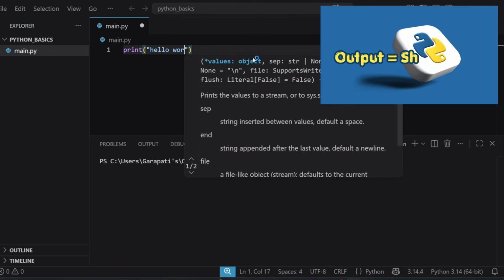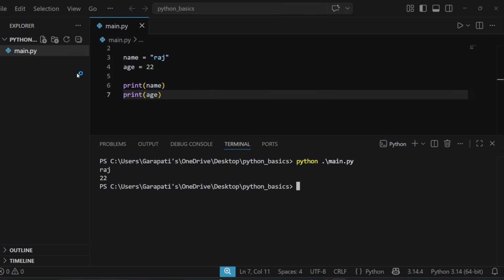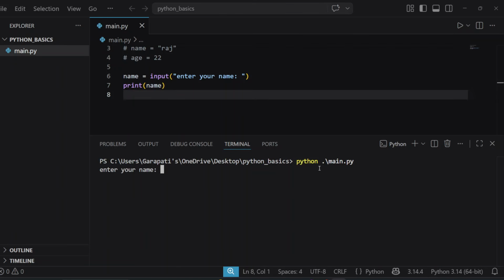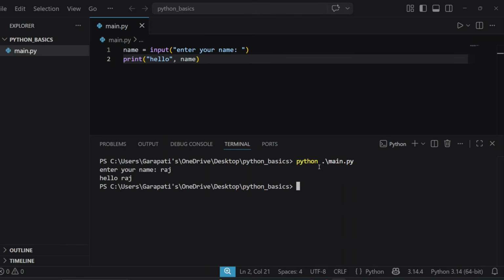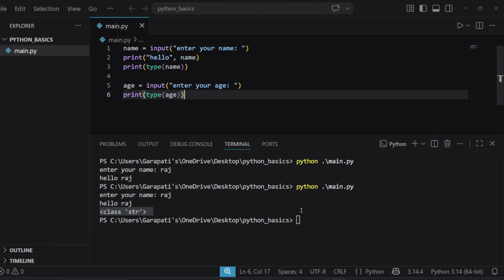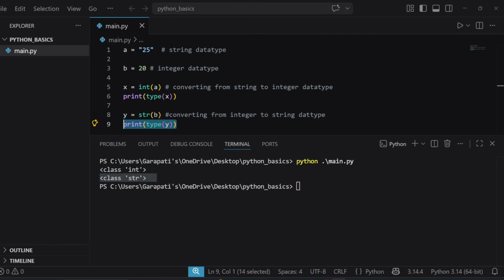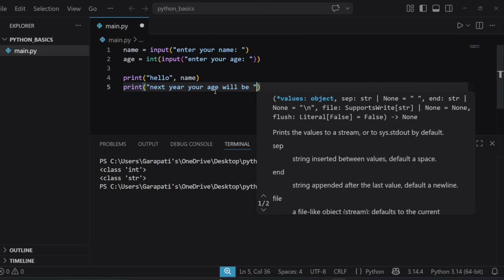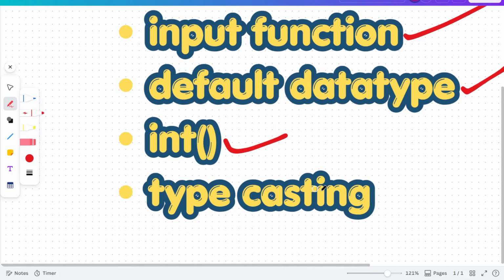💻Python Input & Output for Beginners 🐍 | Tutorial #4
Learn Python Input & Output step by step in this beginner-friendly tutorial.

In this video, you'll learn:

✅ How to use print() in Python
✅ How to take user input using input()
✅ Convert input to numbers using int()

Perfect for anyone starting Python programming. 🚀